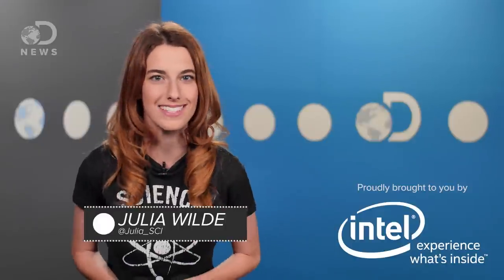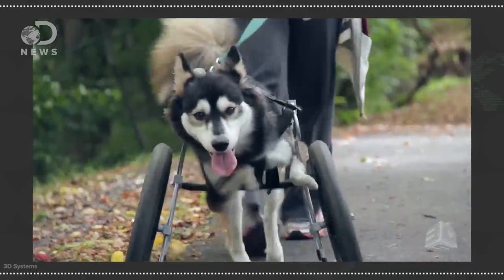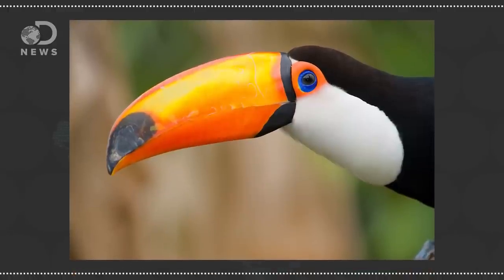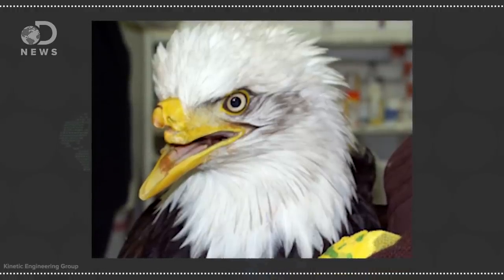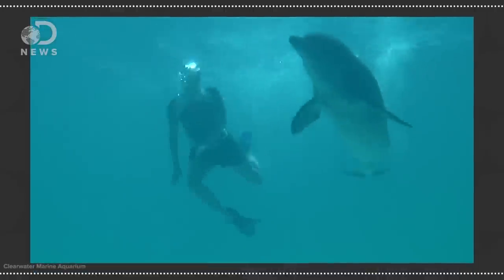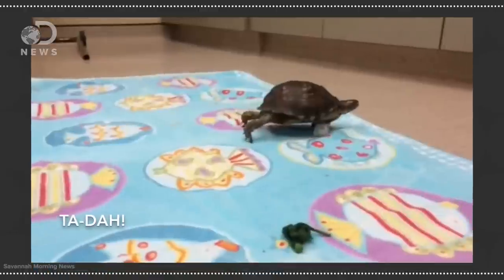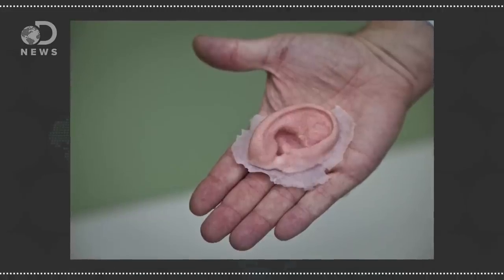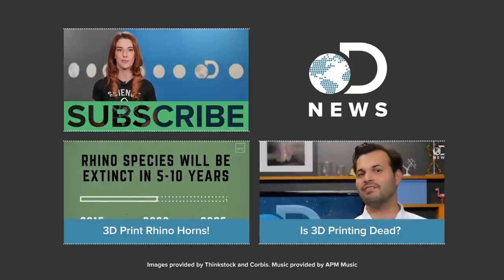How 3D Printing Gave These Animals A New Life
3D printing has come a long way, and while we are mostly using it to develop human parts, how has 3D printing given these animals new lives?

"In a ground-breaking project, a Brazilian toucan which lost the upper part of its beak while being trafficked has been fitted with a prosthesis made with a 3D printer."

May Howard students help injured Savannah turtle get a leg up
"The box turtle had a missing leg. The elementary school had a 3-D printer. This is the story of how they came together to produce Stumpy 2.0, a box turtle with a custom-made prosthetic limb."